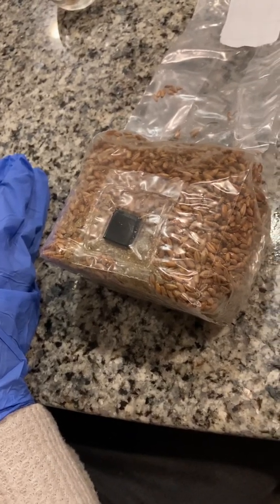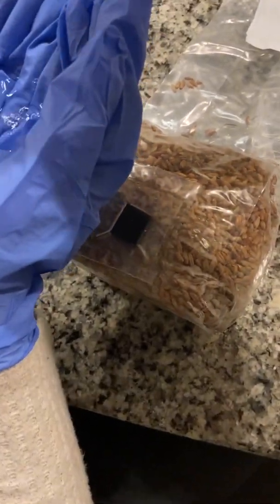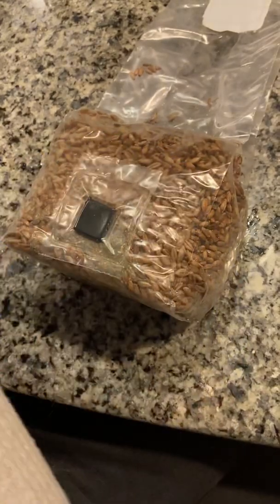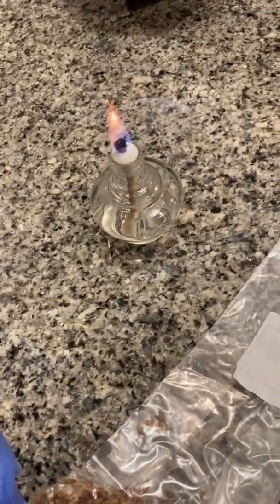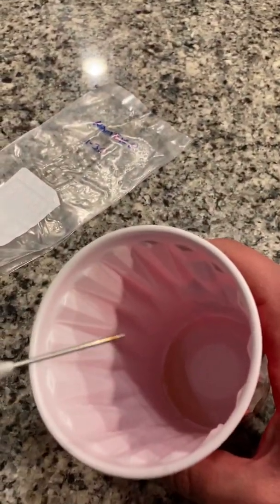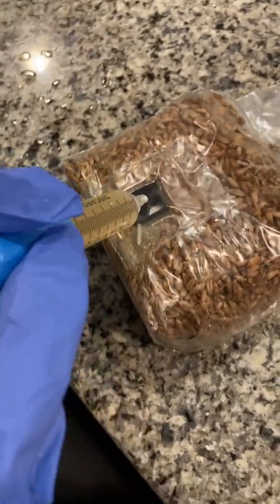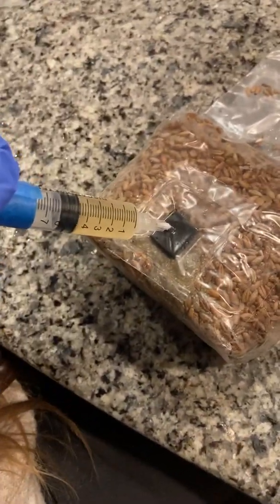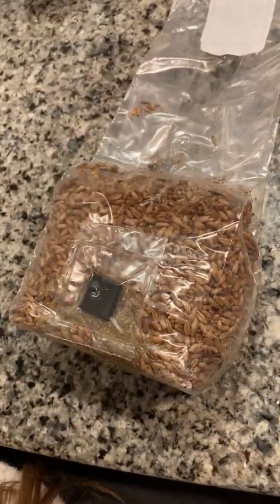How to inoculate grain spawn bags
This video shows how to inoculate grain spawn bags with mushroom spores. Bags from SGMLABS.COM